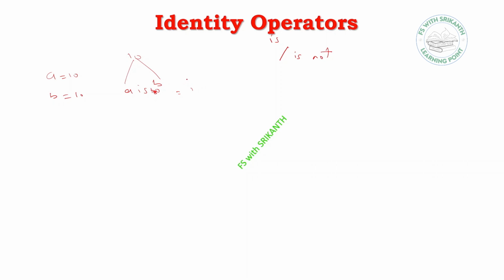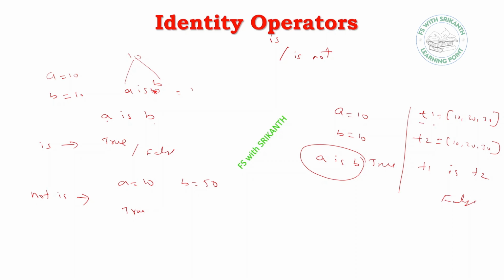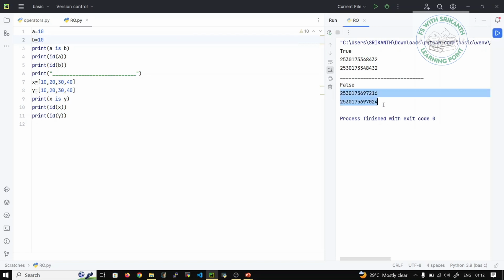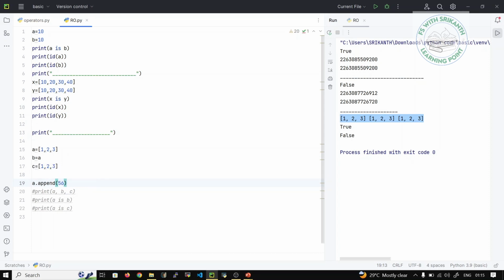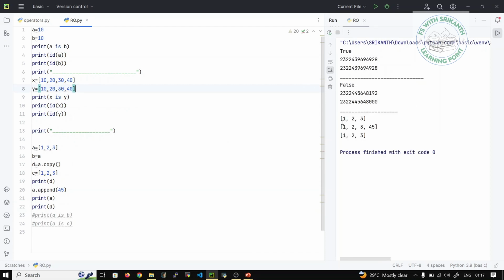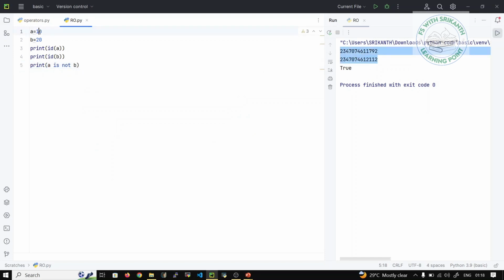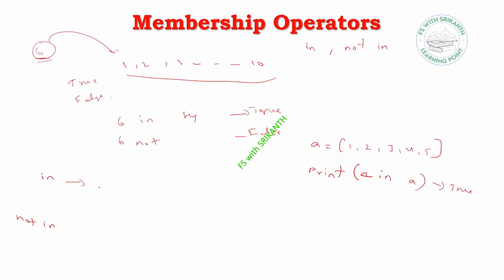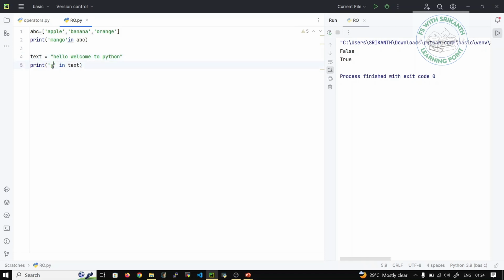Python_22 | Python Operators | Identity and Membership Operators in python | python 2023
Python Operators
Explained Python Operators, Identity and Membership Operators  in python, along with practical explanation